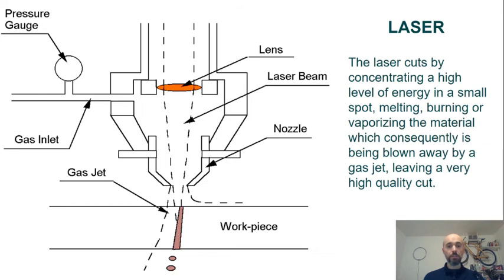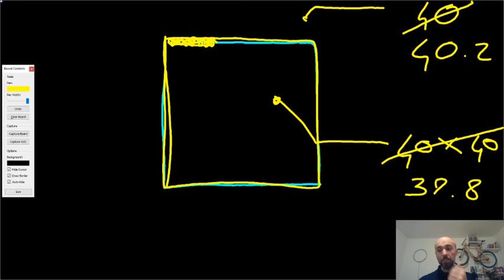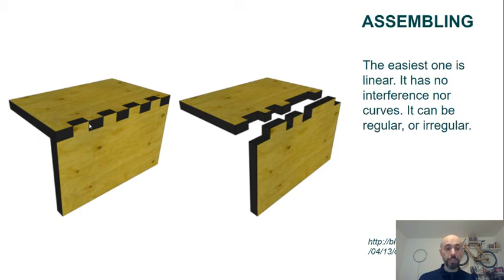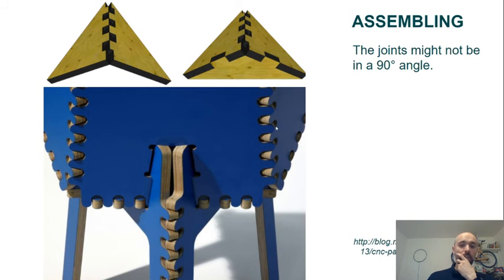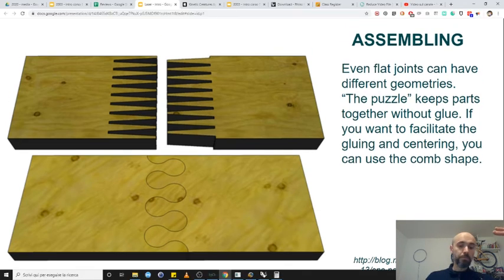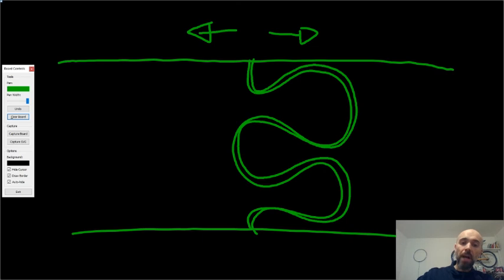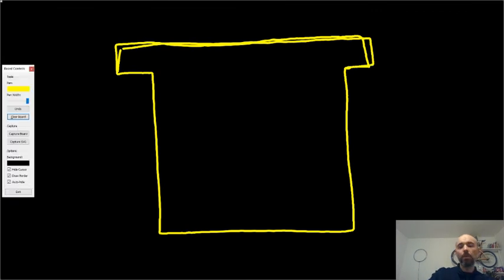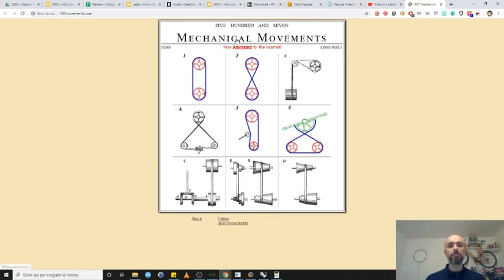Lesson 2 - lasercut 1 (eng)